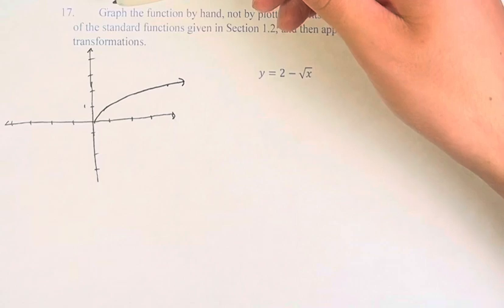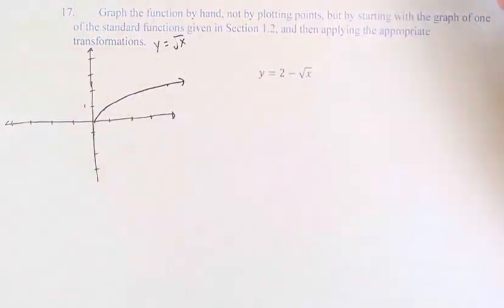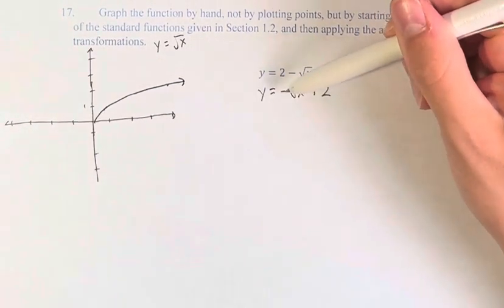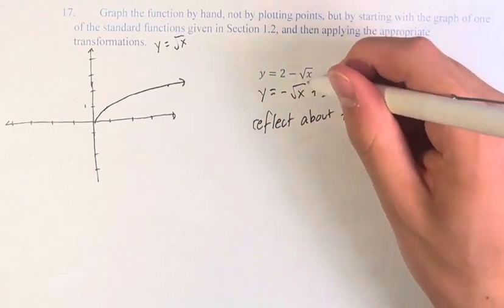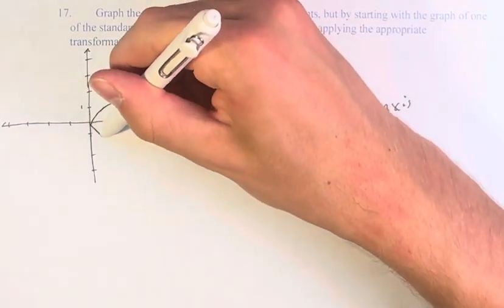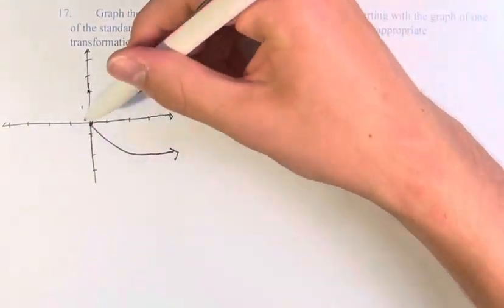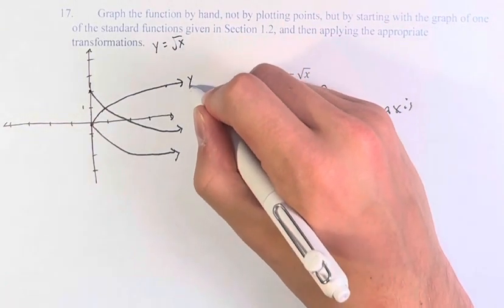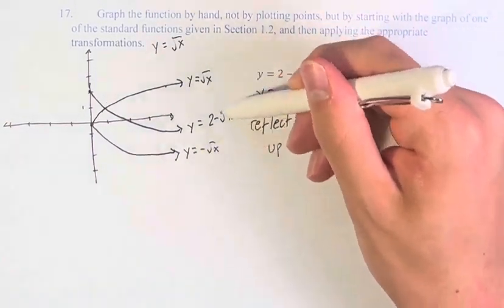17. Graph the function by hand, not by plotting points, but by starting with the graph of one of the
17. Graph the function by hand, not by plotting points, but by starting with the graph of one of the standard functions given in Section 1.2, and then applying the appropriate transformations.

y=2-√x